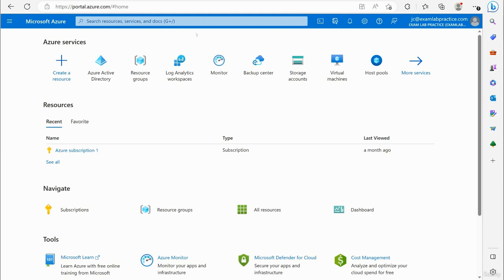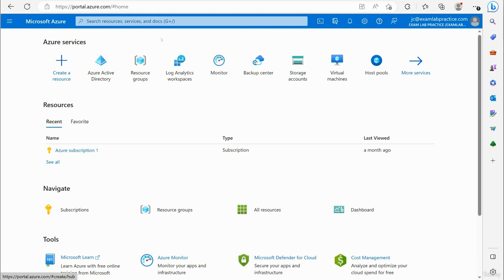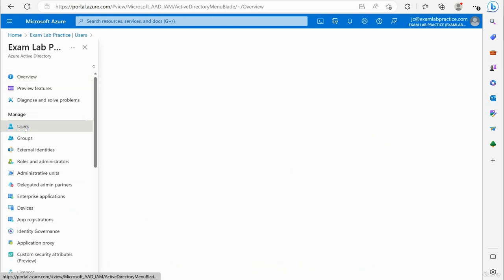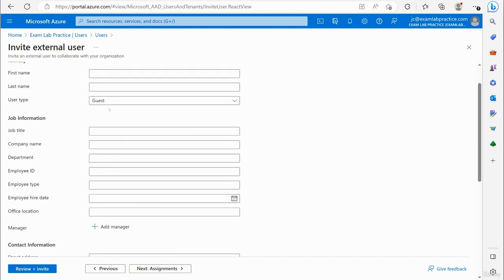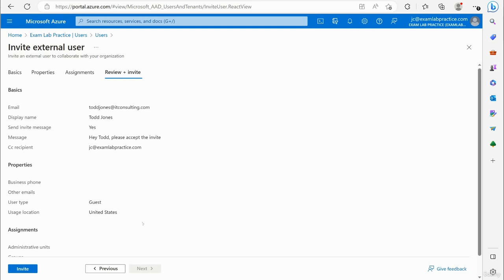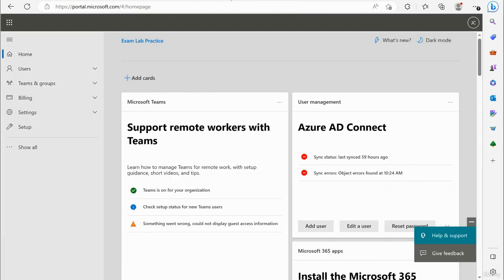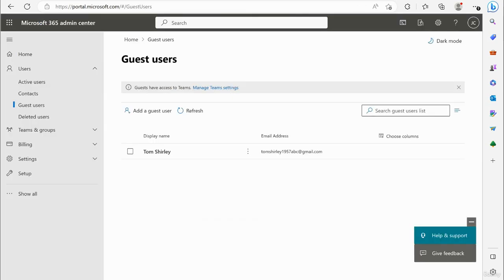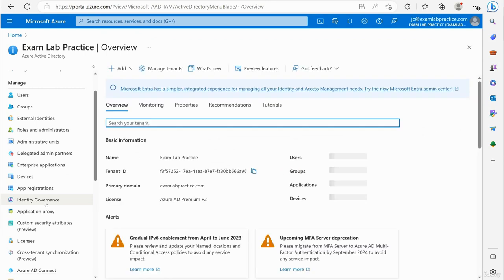9.09. mời khách vào môi trường Azure AD Microsoft 365 của bạn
Video này giải thích cách mời khách vào môi trường Azure AD Microsoft 365 của bạn \[[00:00]

Dưới đây là những điểm chính được đề cập:
* **Khái niệm về tài khoản khách** \[[00:08] Tài khoản khách dành cho những người không thuộc tổ chức của bạn nhưng cần quyền truy cập tạm thời.
* **Ví dụ thực tế** \[[00:25] Người nói chia sẻ kinh nghiệm cá nhân khi được mời làm khách vào môi trường Azure của Microsoft khi làm tư vấn.
    * Tài khoản khách có hầu hết các quyền giống như người dùng thông thường.
* Chúng được giám sát chặt chẽ hơn thông qua các đánh giá quyền truy cập (access reviews) để đảm bảo họ vẫn cần quyền truy cập \[[01:13]
    * Truy cập portal.azure.com, sau đó vào Azure Active Directory và chọn "Users" (Người dùng).
    * Nhấp vào "Invite external user" (Mời người dùng bên ngoài).
* Nhập địa chỉ email của khách, tên hiển thị và có thể thêm tin nhắn mời \[[02:31]
* Bạn có thể chỉ định thông tin bổ sung như người quản lý, vị trí sử dụng và thêm họ vào nhóm hoặc vai trò \[[03:21]
    * Truy cập portal.microsoft.com, sau đó vào "Users" (Người dùng) và chọn "Guests" (Khách).
    * Nhấp vào "Add a guest" (Thêm khách).
* Lưu ý rằng quá trình này sẽ chuyển hướng bạn trở lại Azure Portal để hoàn tất việc mời \[[04:49]
    * Đây là một tính năng quan trọng để giám sát người dùng khách.
* Đánh giá quyền truy cập có thể được lên lịch định kỳ (ví dụ: hai tuần một lần hoặc hàng tháng) để người quản lý xem xét và xác minh xem khách có còn cần quyền truy cập hay không \[[05:41] Nếu không, quyền truy cập của họ sẽ bị thu hồi.